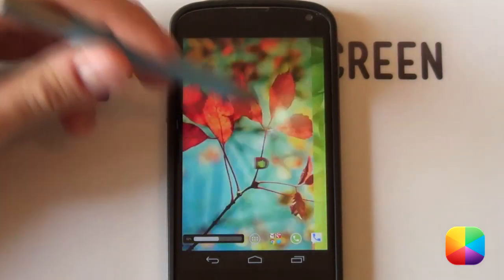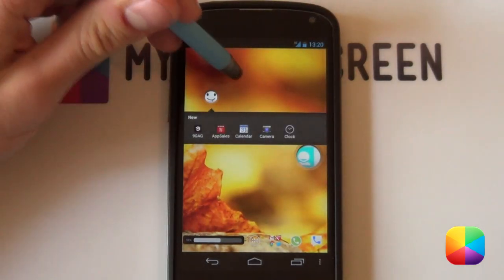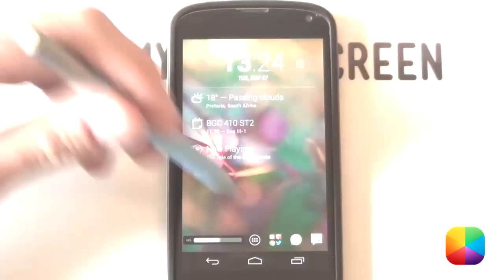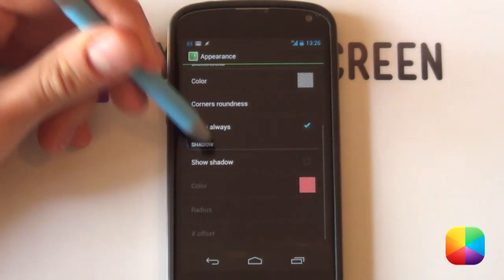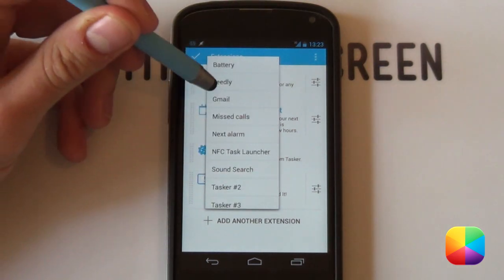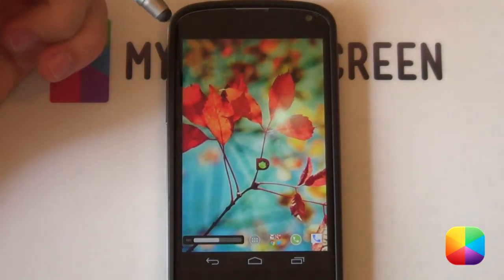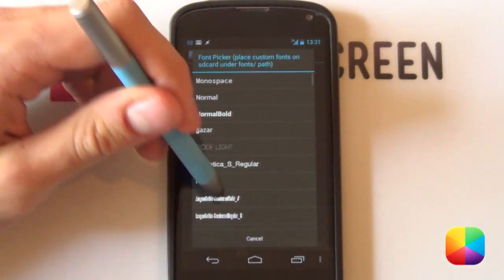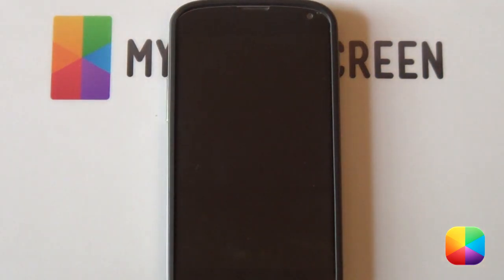Top 5 Customization Widgets - May 2013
It has been a while since we've brought you a Top Widgets of the month video, but now it's back and these apps you surely don't want to miss. Like before, they've been selected according to three things: the amount of customization options, how functional it can be, and finally how good it looks on your phone. Let's start from the bottom.

Coming in at number 5, we bring to you Simi Folder. The icon might be a bit confusing and once you open the app, well it doesn't really help either. But I will, what this widget aims to achieve is to create the best folder experience you've ever seen. You can have horizontal folders, vertical folders, even ones that resemble the iOS style. Simi Folder helps you stay clear of those boring launcher folders, allowing you to add not only app shortcuts, but other shortcuts as well. Two things that set this widget apart is its integration into apps such as UCCW and Desktop VisualizeR, so no more worrying about creating odd looking setups. And finally its ability to be customized, whether you want simply text, icons, or a range of colourful backgrounds, Simi Folder has it all.

Not many people have heard of this app, but MissedIt! Sneaks in to take fourth place. Boring notifications are a thing of the past with this widget, and this means all notifications. UCCW always lets me down as you limited are to display only 3 notifications (mail, missed calls, and mail), but with MissedIt!, the possibilities are endless. Whatsapp, Twitter, you name it, if it can receive notifications, then this app can show it to you. What's more, there are many ways to customize the way you can view your notifications. It looks amazing on either your lock screen or homescreen, and apps with notifications can be opened when tapping on the widget. MissedIt! wants you to view all your notifications, in the best way possible.

3. Dash Clock (for Android 4.2+)

In fourth place is Dash Clock. Dash Clock does everything for you in a "I ain't got time for that" style. I fell in love with this ever since drastic screen setup switching and just wanted a simple widget that still gave me everything I needed, giving me that Holo look that we've grown to love. Once added, you have the option of the just Jelly Bean clock, but digging deeper you can see there are many more options available. Mail, weather, song-checker, and even tasker integration can be displayed with ease on your homescreen. Dash Clock is a widget for someone who wants all their info in one place, but doesn't want to waste hours on setting up.

Coming in at number two we have WidgetLocker. If your phone has a lock screen, you need this app. This app basically turns your lock screen into a home screen, as now you have a grid, with options of adding any type of app shortcut or widget. You can have your own custom slider, as well as having the option of changing the way you can unlock your phone. We even have a complete guide to this amazing app, and many themes can be found on the web. Seeing as your lock screen is the screen you will see most of all, WidgetLocker is highly recommended for any Android phone.

1. Zooper Widget (Pro) Free

Now for the moment you've all been waiting for, and coming in at number 1 we have Zooper Widget. When anyone thinks of a customizable information homescreen widget, they think UCCW. Now don't get me wrong, UCCW is great, but if you looking for an alternative, try Zooper. It updates faster, has more info options to choose from, comes with built in fonts and themes, and the list goes on. It's still not able to add custom images like in UCCW, and if you want to save your setup you need the paid version, but if you can look past these, then Zooper is the way to go.